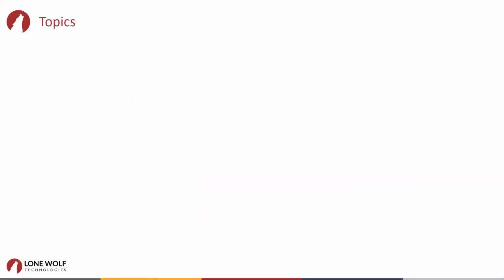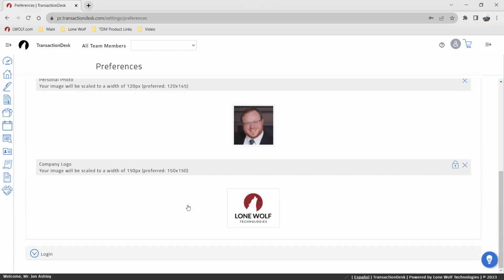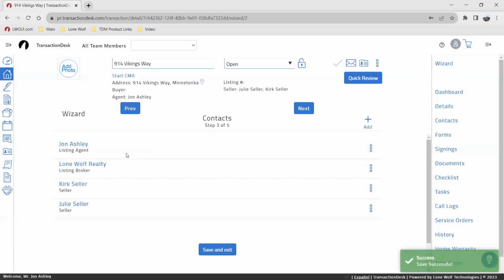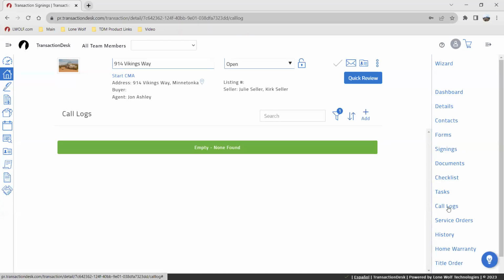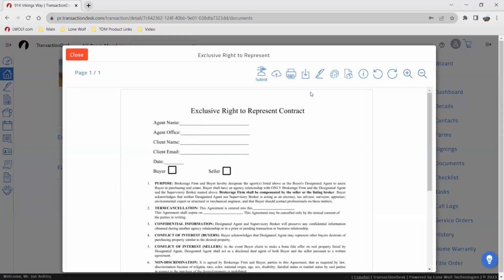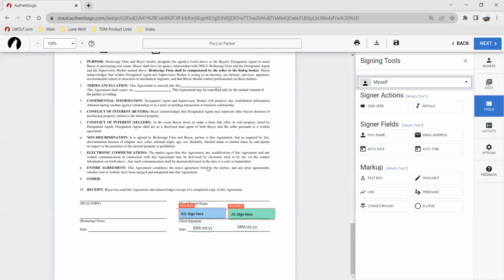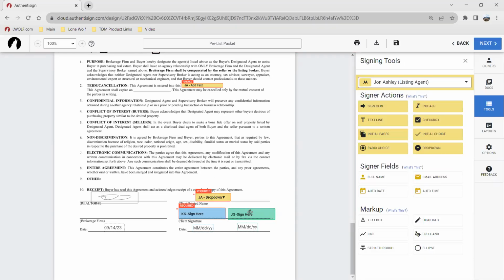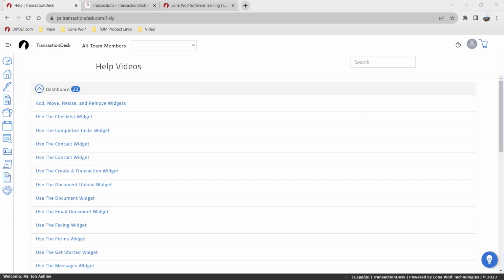September 2023 Webinar: TransactionDesk Fundamentals & Using the Authentisign e-Signing Solution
Learn everything you need to know to create a Transaction from start to finish including creating a transaction, summary info and parties; adding documents; setting up and sending e-Sign packets; and preparing documents for signing.